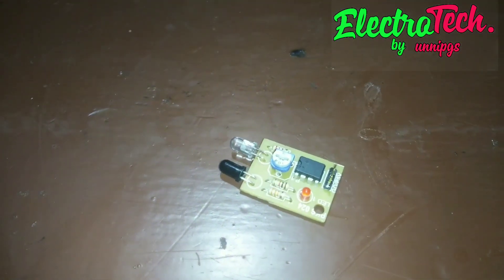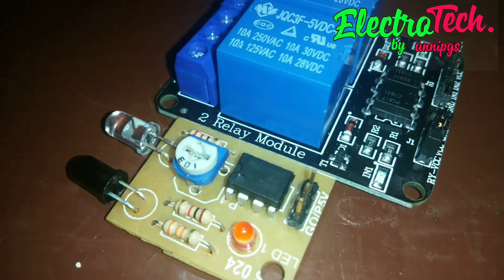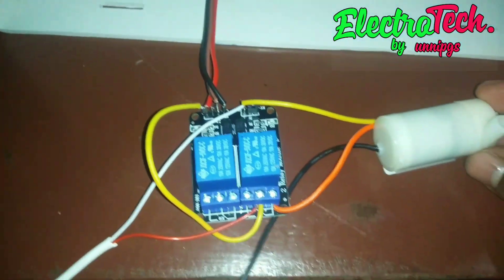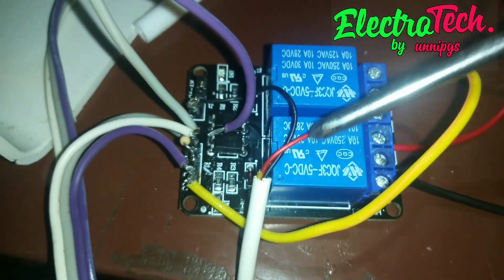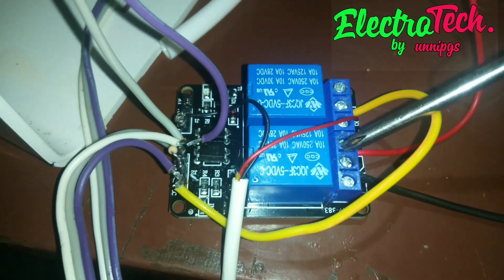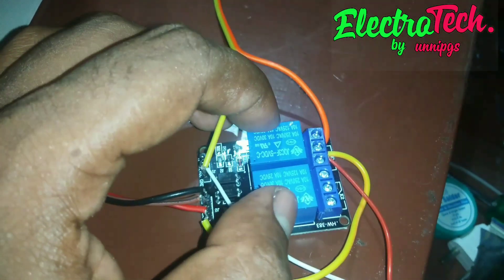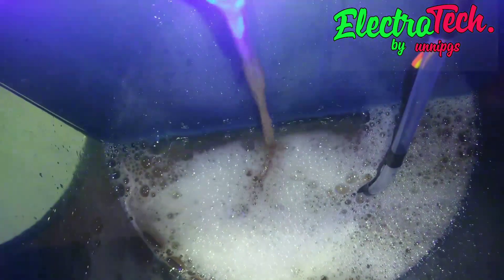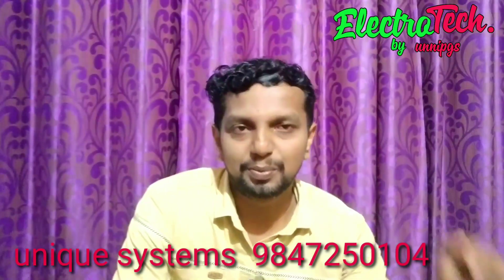how to make automatic sanitiszerdispenser sanitisor sanitizerdispencer electronic sanitizer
unnistechvlog , UNNISTECHVLOG , unnis tech vlog , UNNIS TECH VLOG

automatic sanitisor dispenser  making with ro water purilire cabin  required meterials
1.cabin
2.5 v pump.
3.5v adaptor
4. 24v adaptor
5 solenoid valve
6.proximity sensor
7. 2m relay

unique systems
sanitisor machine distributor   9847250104